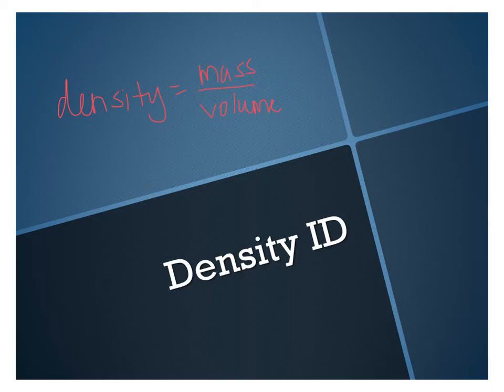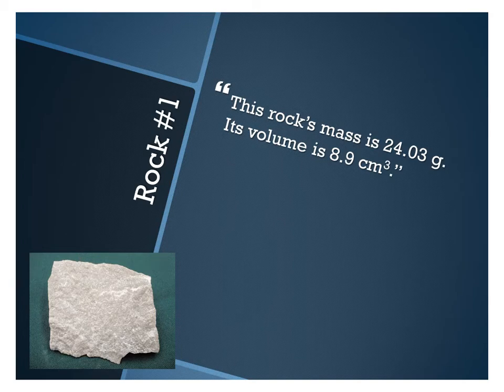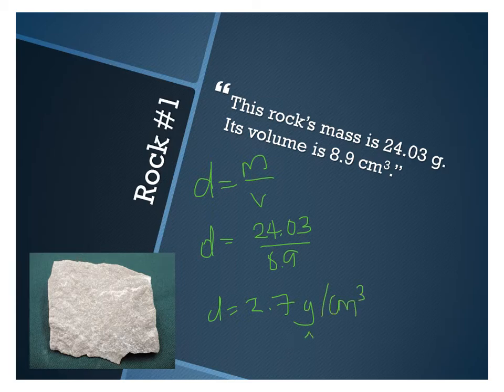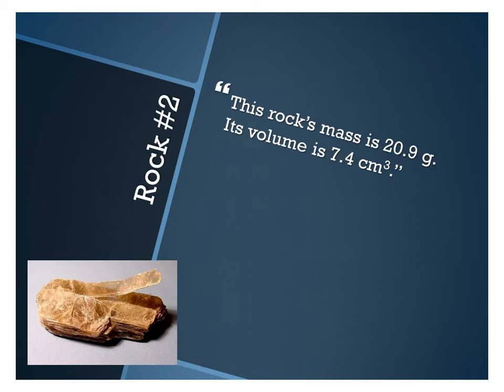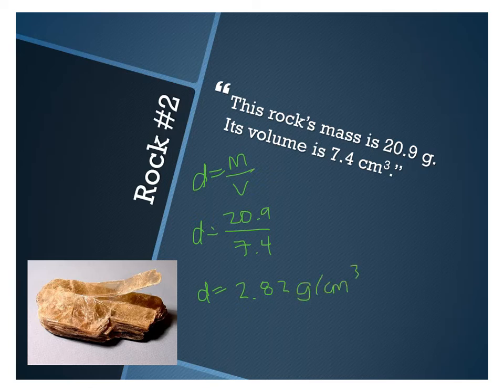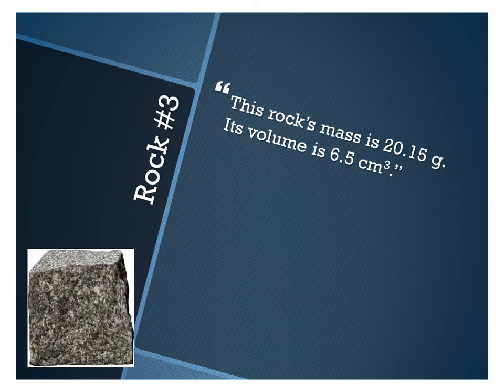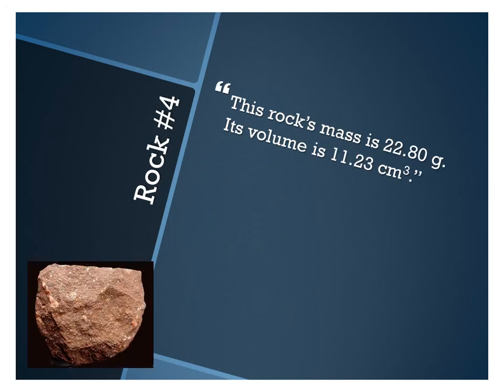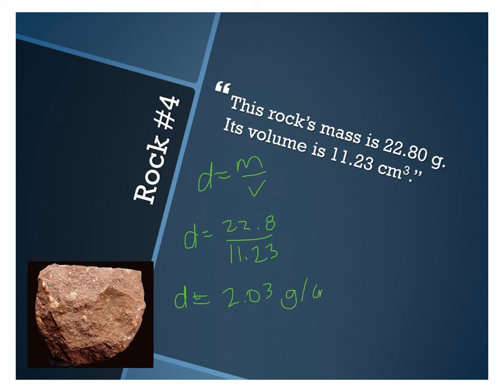Density ID practice problems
Calculate the densities of four rocks and identify them based on the rock density table.